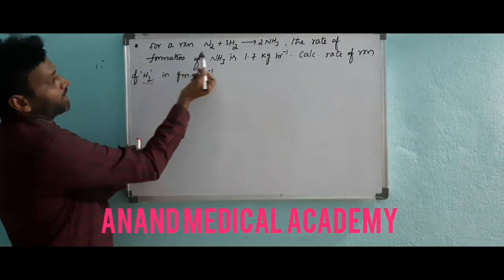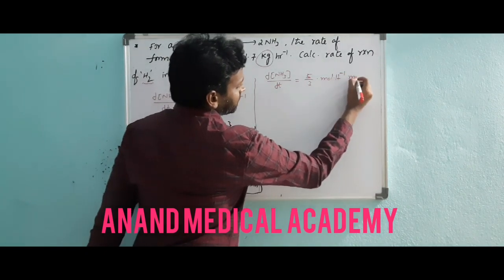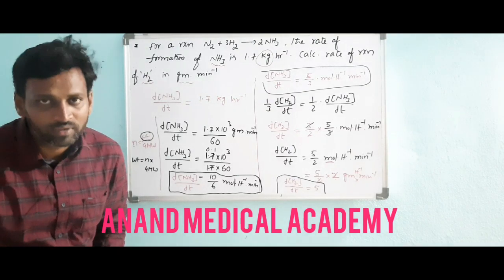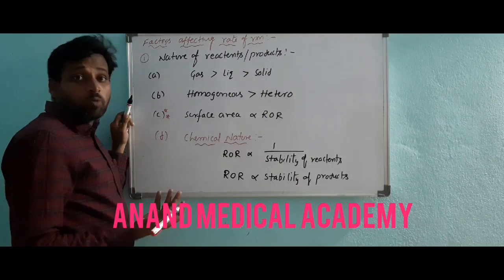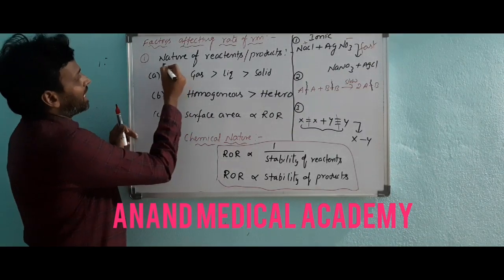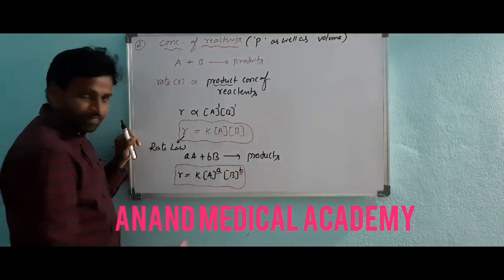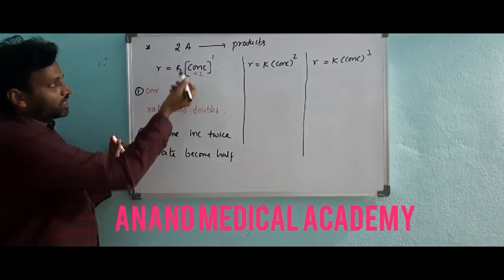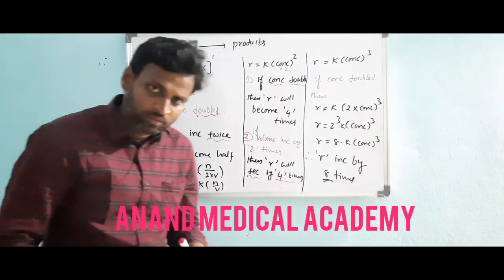CHEMICAL KINETICS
Factors effecting rate of reaction